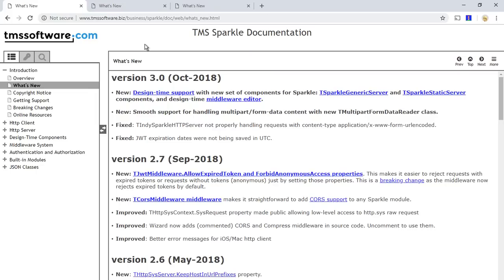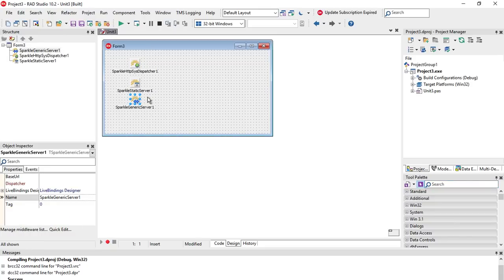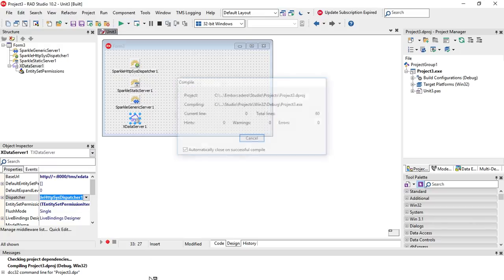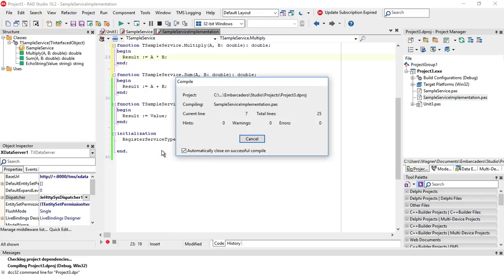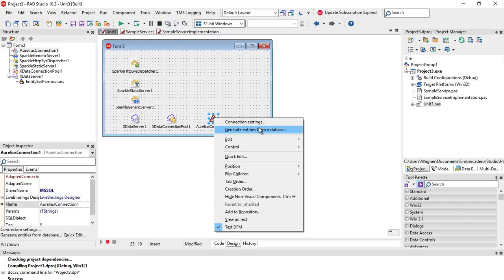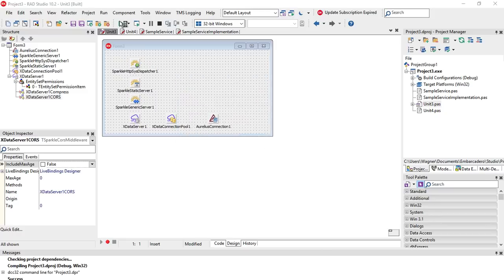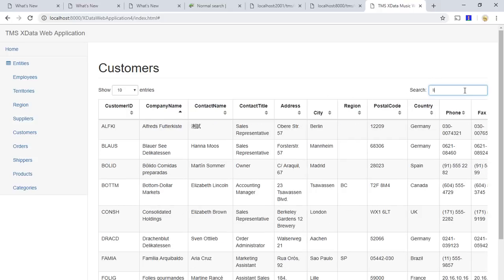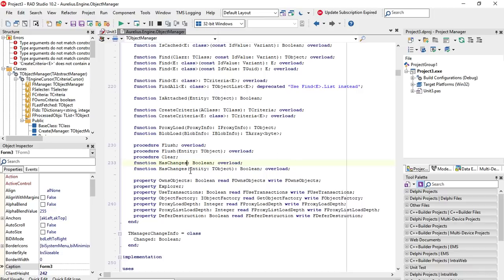Web App Generator and more: What's new in TMS XData 4.0 and TMS Sparkle 3.0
Explore the latest features in TMS XData 4.0 and Sparkle 3.0 with our in-depth tutorial! Learn how to leverage design-time components, create Sparkle servers effortlessly, and dive into the exciting world of XData services. Discover the powerful TMS WEB Core application generator for front-end web clients and explore new components for handling file uploads.

ABOUT:
TMS software, established in 1995, is a software development company specialized in: